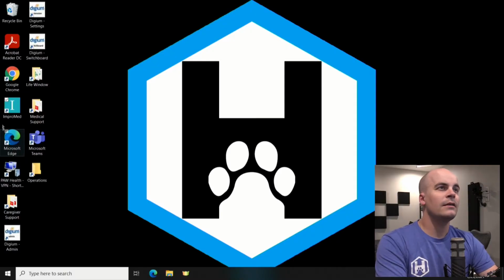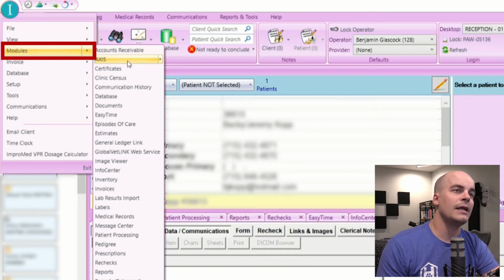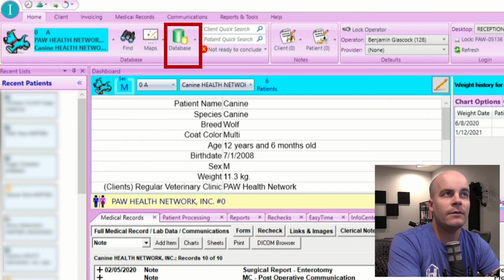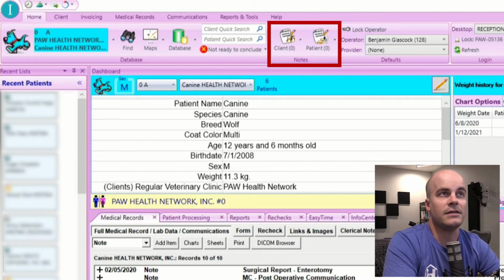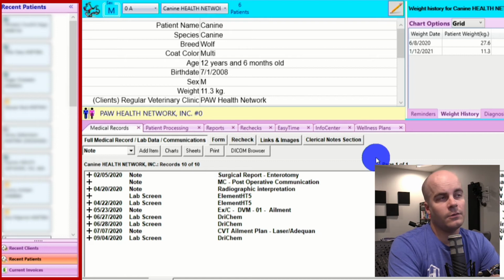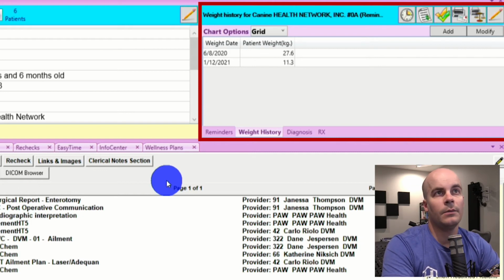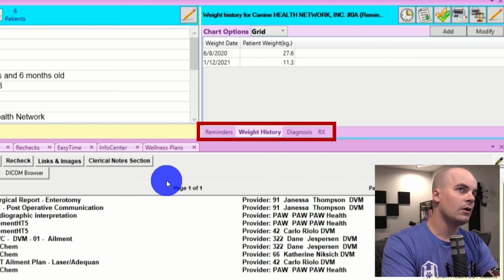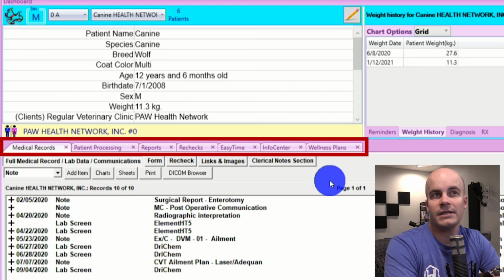Impromed Walkthrough | General Overview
This is a walkthrough of primary elements utilized within Impromed and their basic functions.